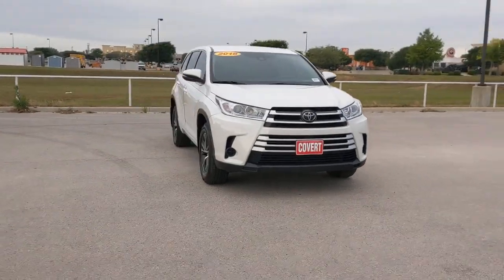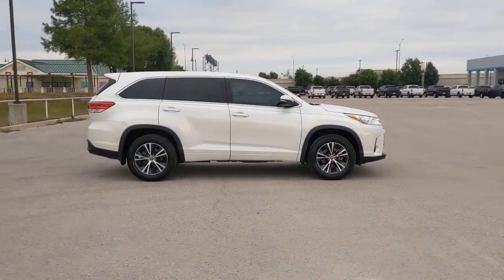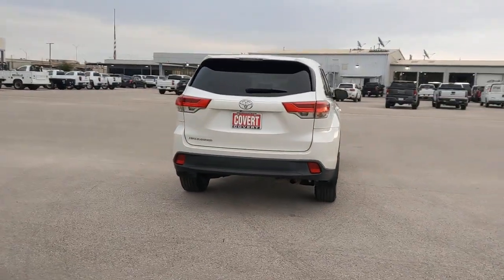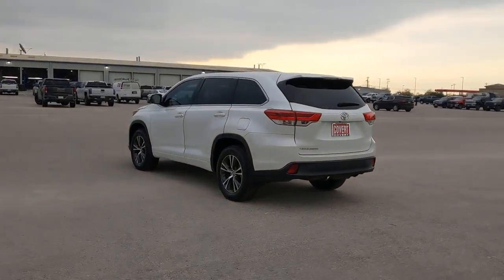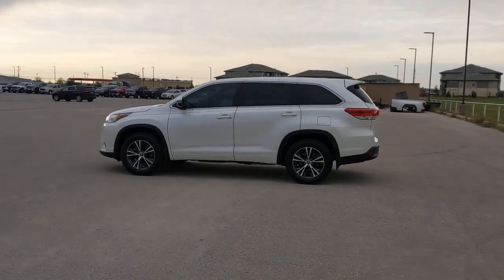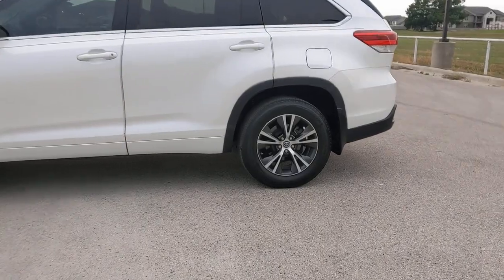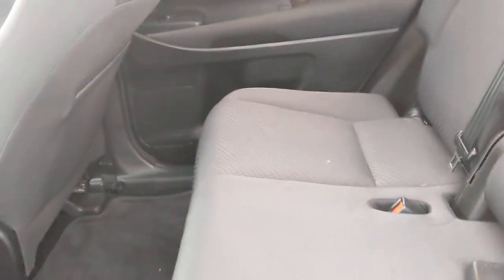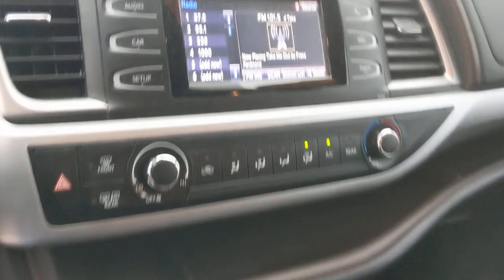2018 Toyota Highlander Austin, San Antonio, Bastrop, Killeen, College Station, TX P8802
White Used 2018 Toyota Highlander available in Austin, Texas at Covert Chevrolet Buick GMC. Servicing the San Antonio, Bastrop, Killeen, College Station, TX area.

702 State Hwy 71 West

Look at this 2018 Toyota Highlander LE. Its Automatic transmission and Regular Unleaded I-4 2.7 L/163 engine will keep you going. . Test drive this vehicle at Covert Chevrolet Buick GMC, 702 Hwy 71 West, Bastrop, TX 78602.